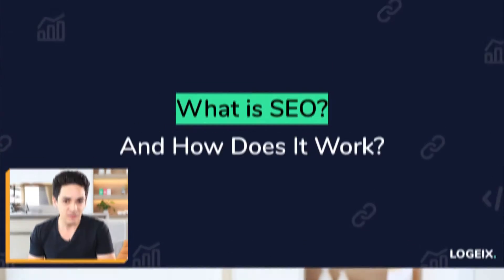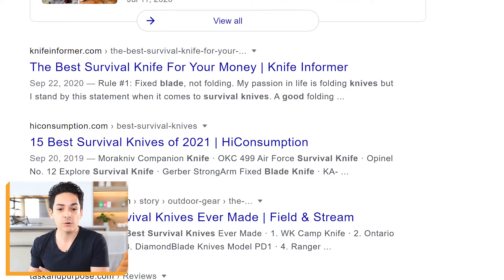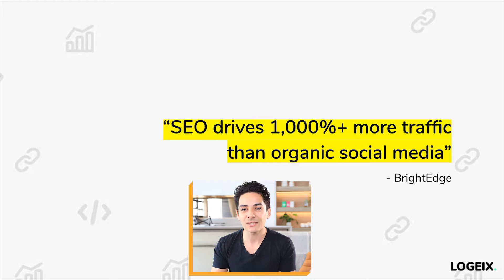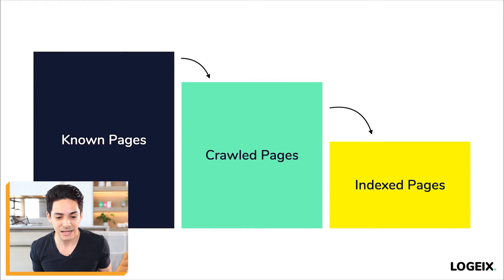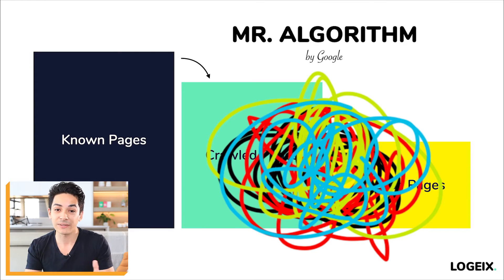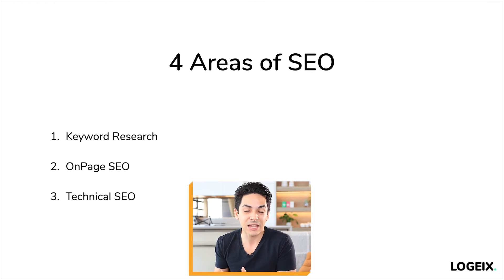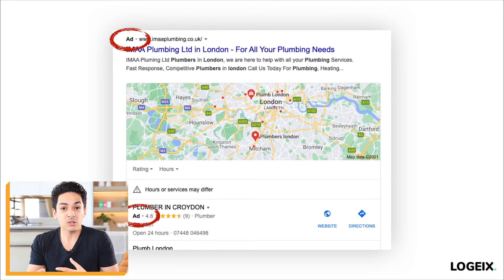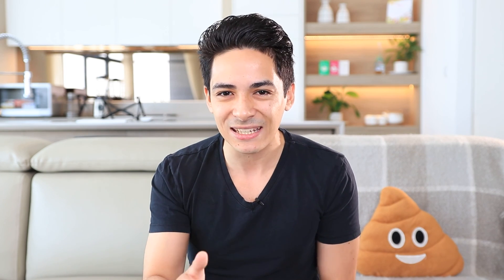What is SEO And How Does It Work? | SEO Accelerator | Free SEO Course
What is this SEO thing? Why is it important? And how does it work? In video 1.1 of the SEO Accelerator (FREE Course) we'll be starting with the basics explaining what this all is, why you should do it, and a basic look at how it works.

00:00 Introduction
00:25 What is SEO?
02:43 Dealing with Google's algorithms
04:57 The A.R.T. model
06:43 What we're focusing on
08:16 Final thoughts